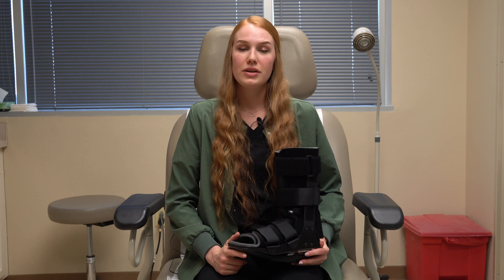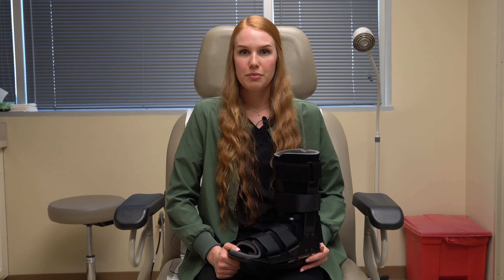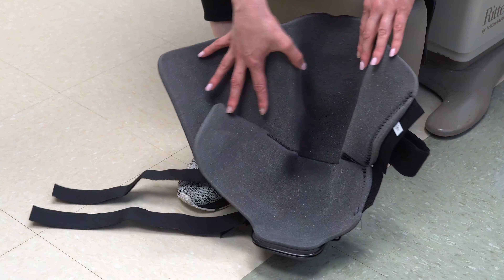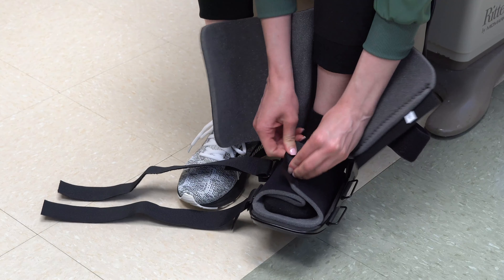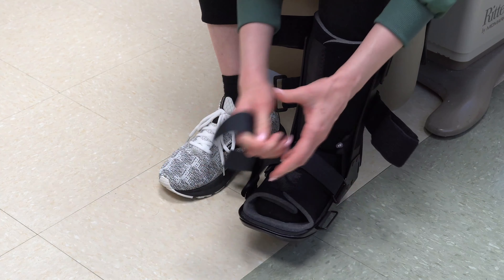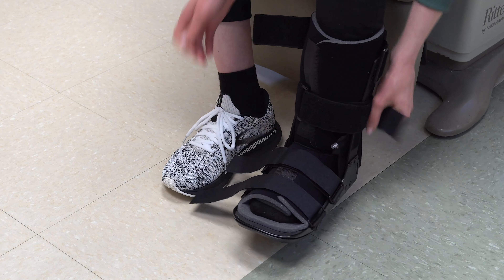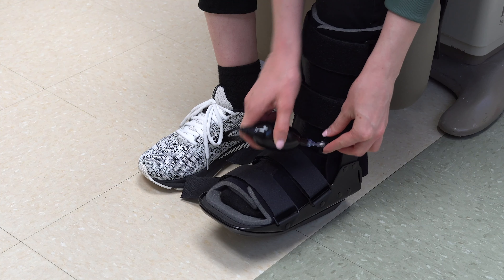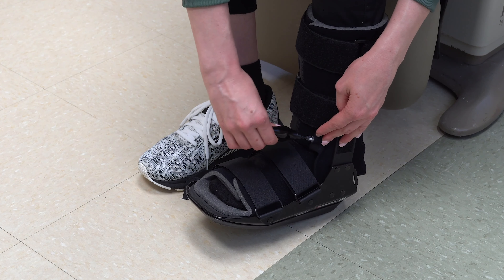How to Use a CAM Boot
Watch this video to learn how to properly put on a CAM boot.